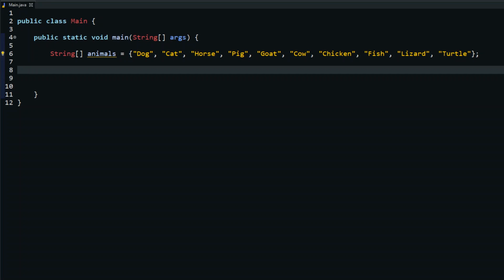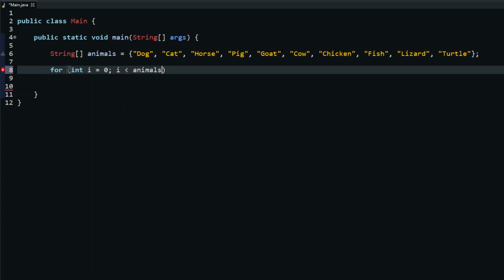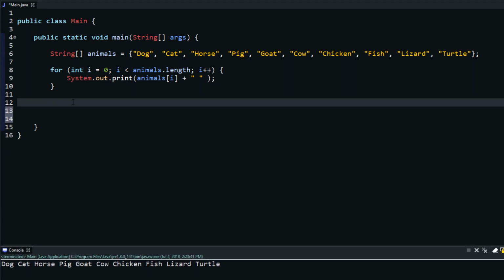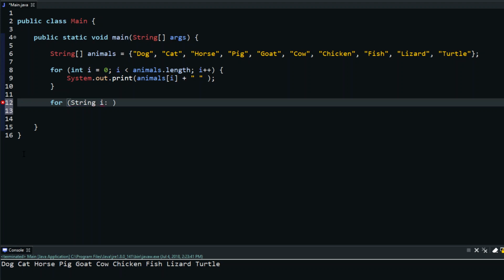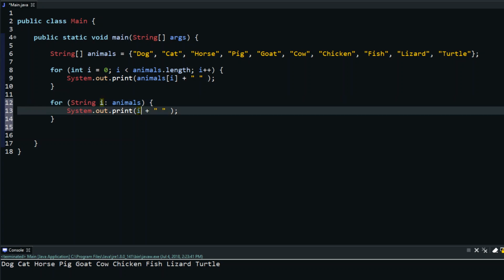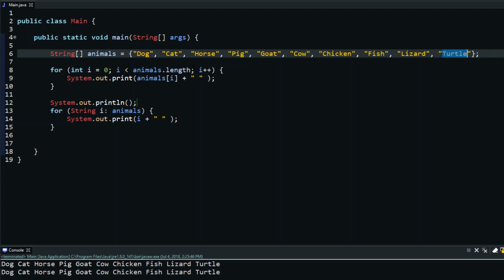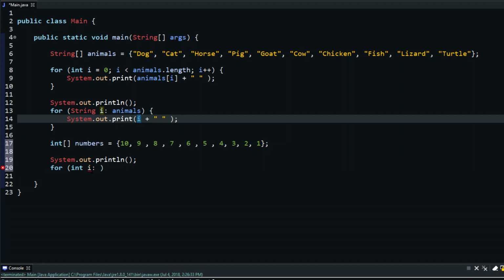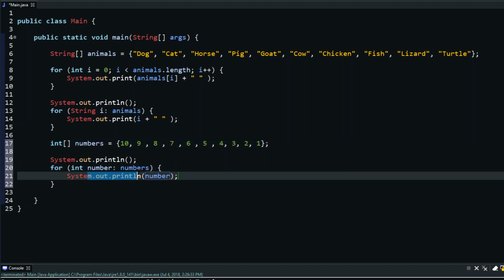Java Programming Tutorial - 25 - Enhanced For Loop